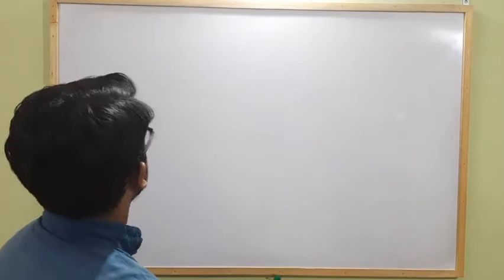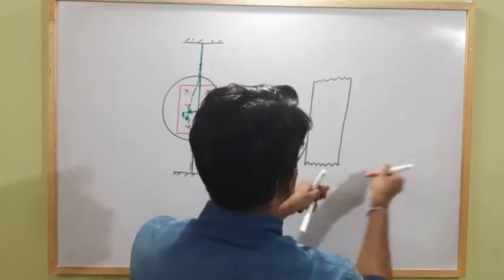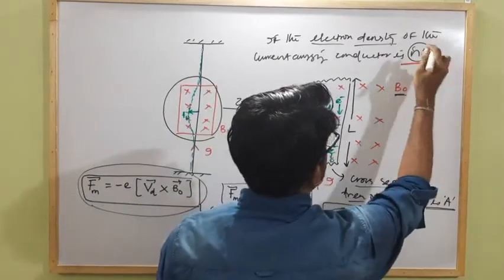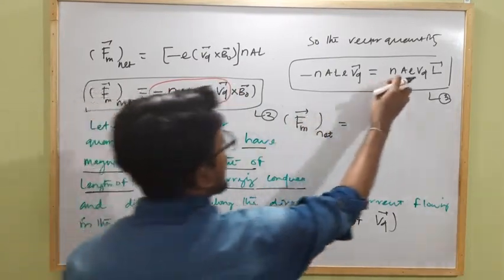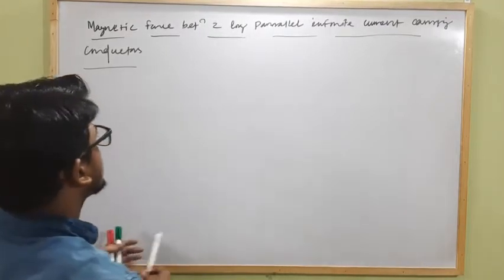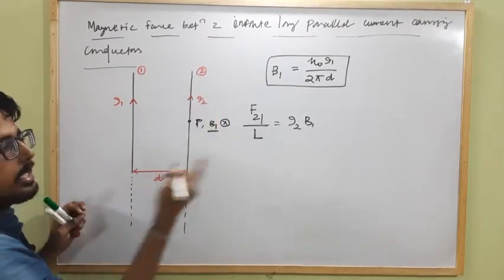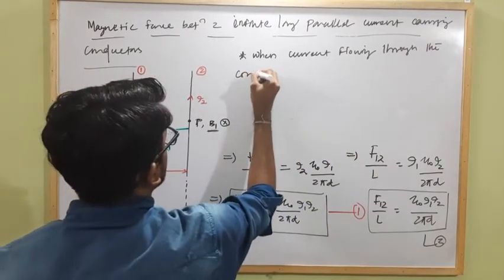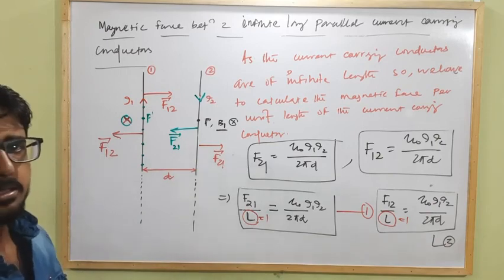Mec part - 10